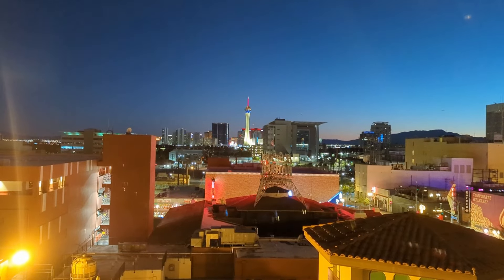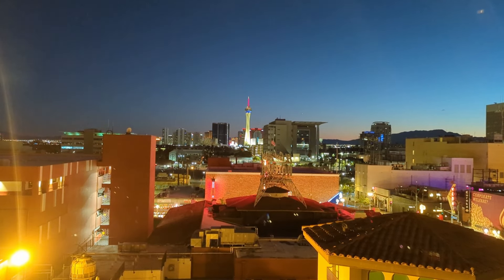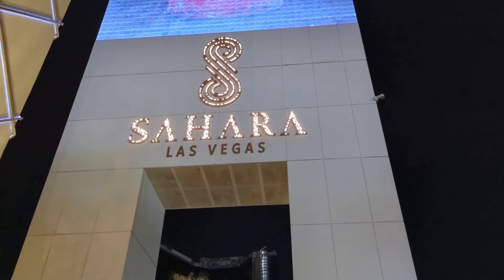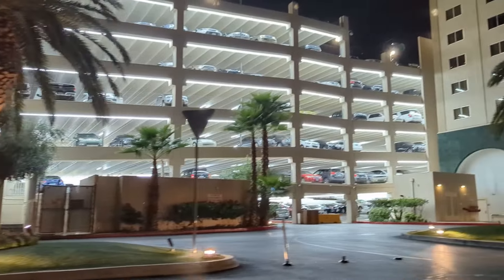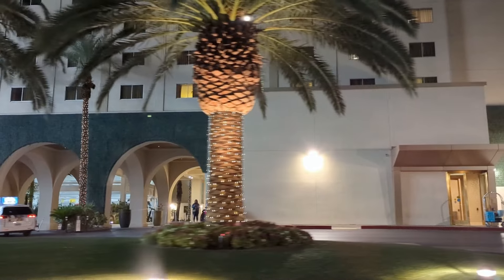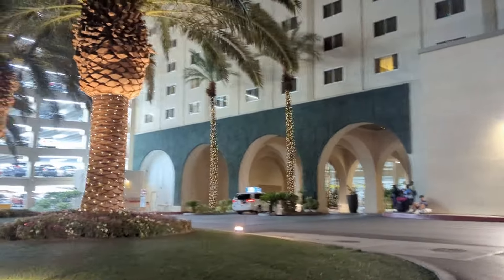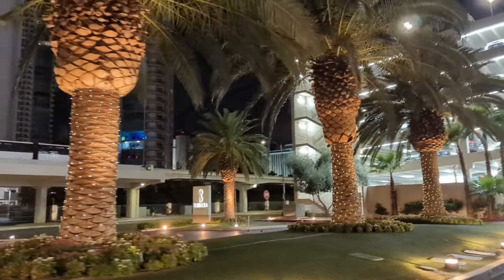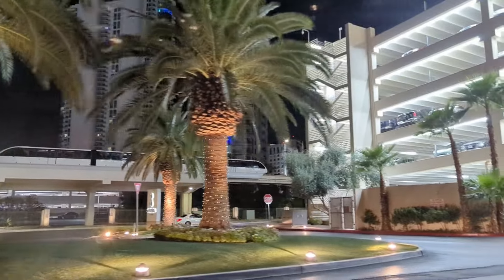Vegas Hotel Hack: I tried the $20 Trick at 3 Hotels (what happened)?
Have you heard about the 20 dollar sandwich trick in Las Vegas to upgrade your hotel room? In this video we stayed at 3 different hotels in Las Vegas and tried the $20 trick at each one to see how well this works. This trick is when you tip the hotel front desk agent at check-in to see if you can get a better room!

MY VEGAS BLOG POSTS:

What to Pack for Vegas – 15 Things to Bring (beyond the obvious)

29 Unique Things to Do Off the Strip in Vegas (non-touristy hidden gems)

5 Day Las Vegas Itinerary: A Mix of Top Attractions and Hidden Gems